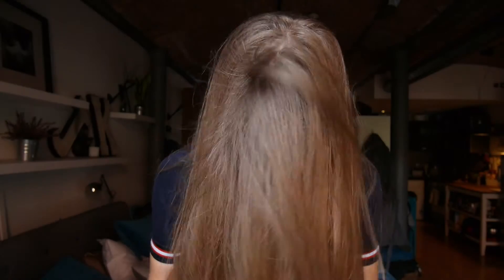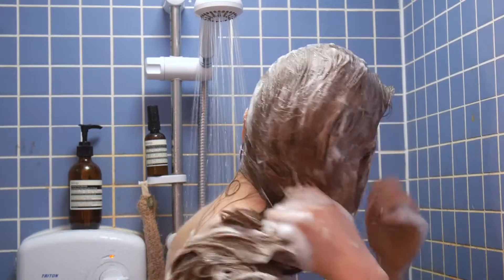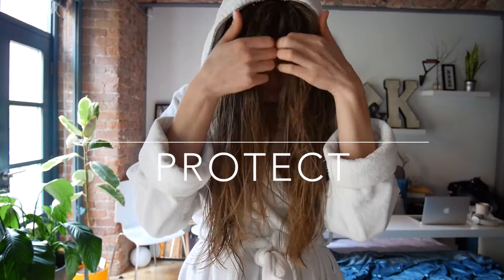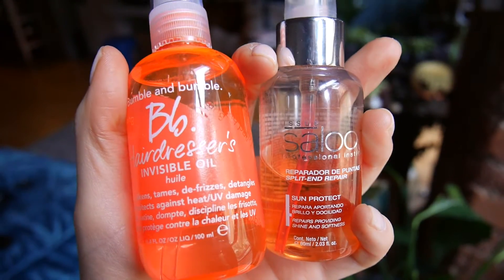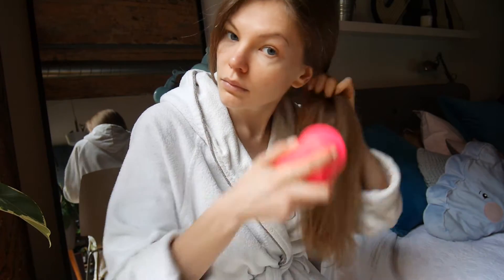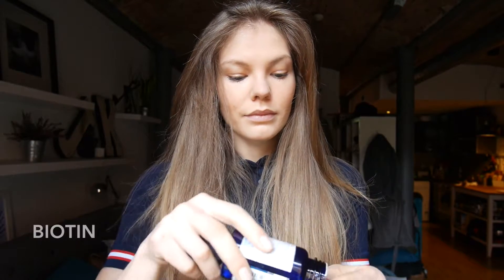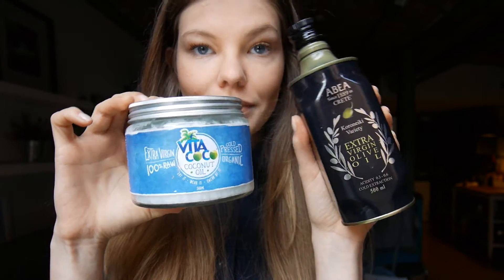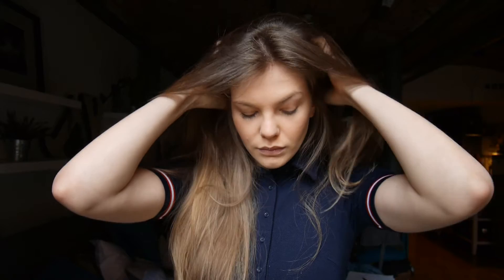How to grow your hair faster and longer | TheMoments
Hello my dear friends! Today is all about HAIR! Few easy tips on how to grow long and healthy hair. Hope you enjoy and let me know what you thought!
K